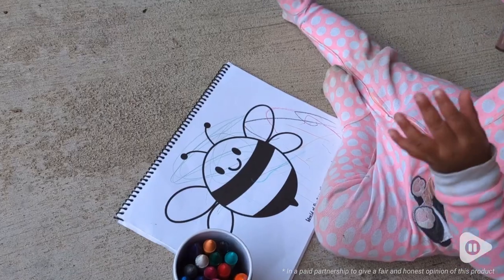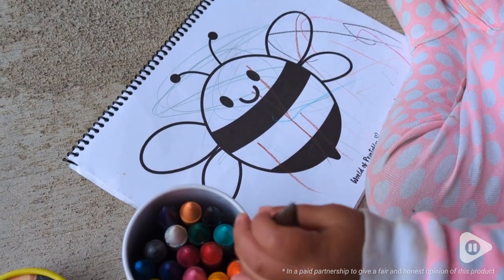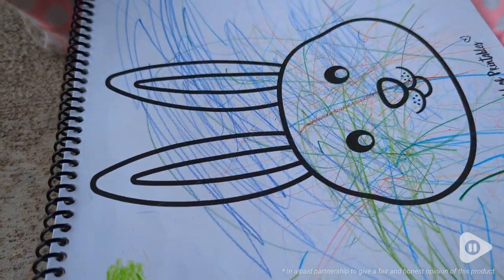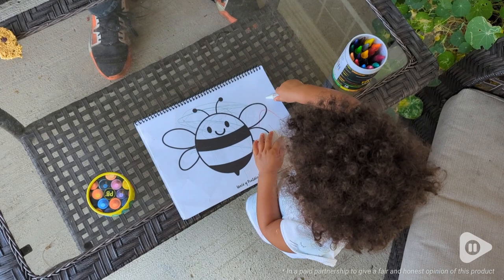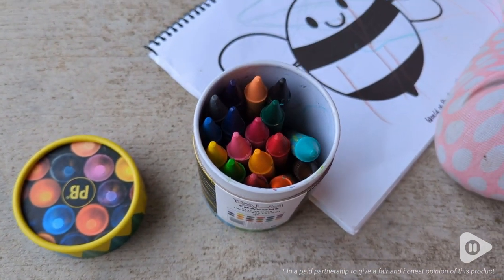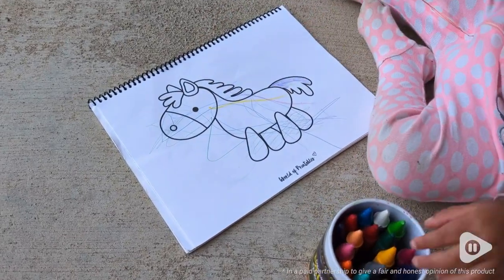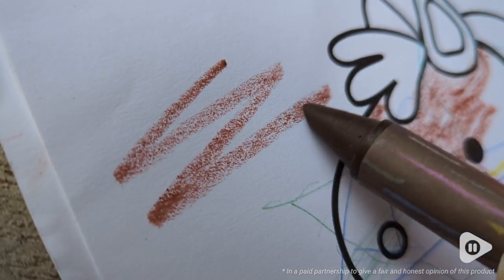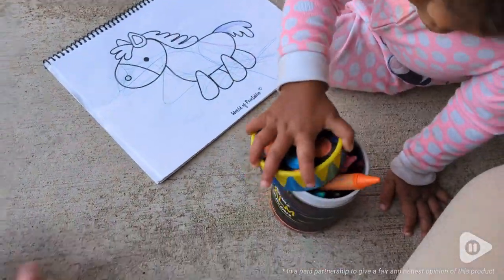PLAYBEA Jumbo Crayons for Kids | Our Point Of View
PLAYBEA Jumbo Crayons for Kids

(Commissionable Links)

EASY TO HOLD: Each round crayon measures approximately 4.1 inches long and 0.55 inches in diameter, They’re easy for little hands to hold and difficult to break, so, they’ll last a long time!
NON-TOXIC CRAYONS: These crayons are made of non-toxic natural wax and are safe for infants, kids, and children of all ages.
STURDY CONTAINER: They come in a sturdy container—made of renewable, sustainable material that keeps crayons safe and organized wherever you go!
18 COLORS: This set of jumbo crayons includes 18 brilliant colors to choose from, making it a great way for kids to learn about colors, develop eye-hand coordination, and build artistic skills
GREAT GIFT: Crayons are a great gift for kids anytime. and they’ll love this set of Jumbo Crayons from PLAYBEA get your crayons and start coloring today!